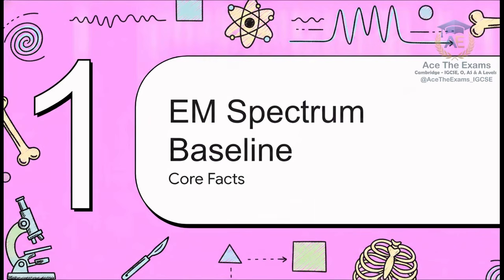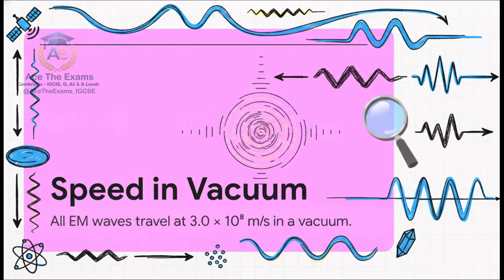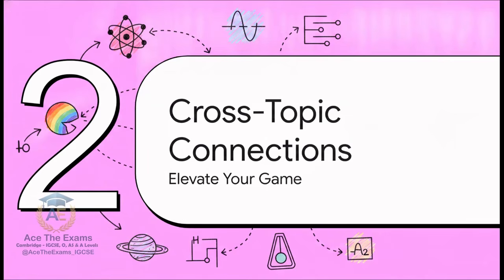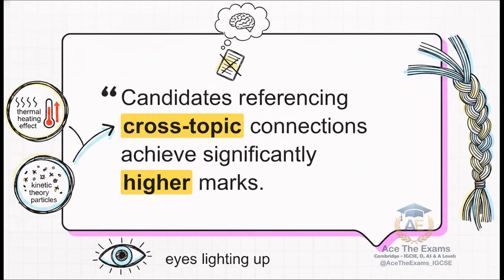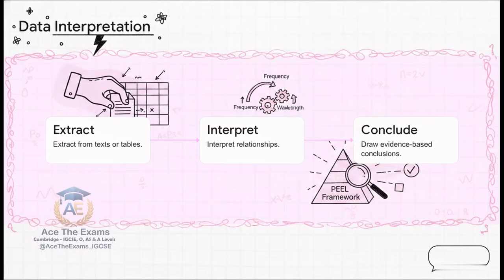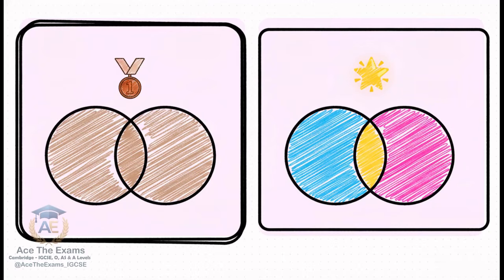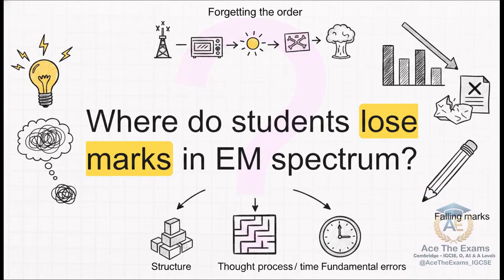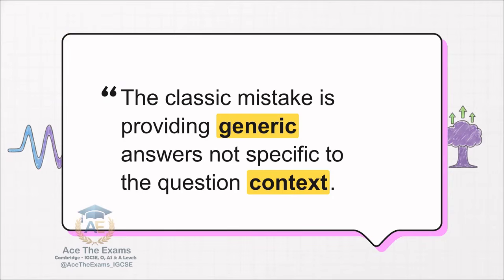Electromagnetic Spectrum Overview | Physics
Learn electromagnetic spectrum overview quickly with clear exam-focused steps and a concise worked explanation. examtips IGCSE physics #0625